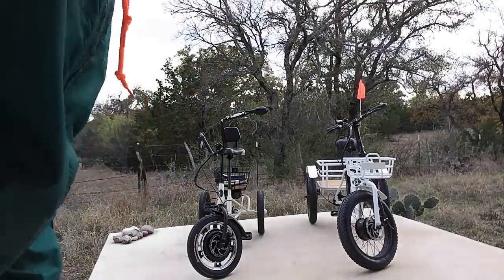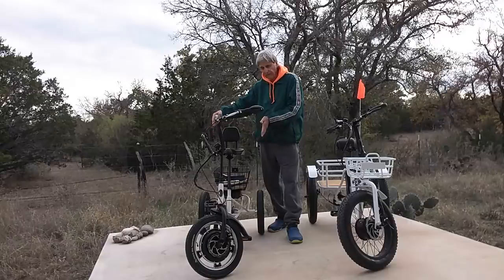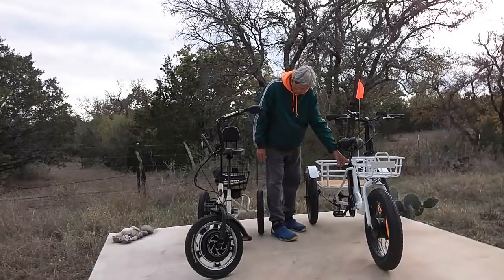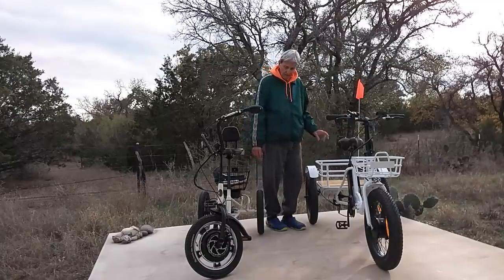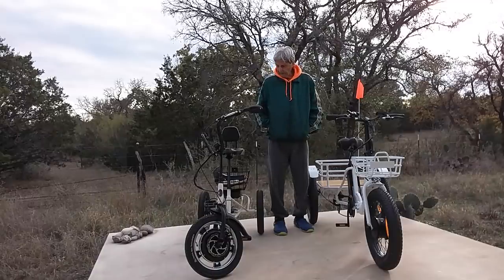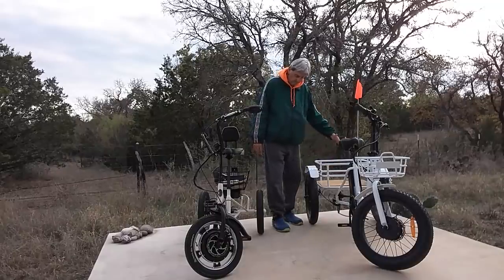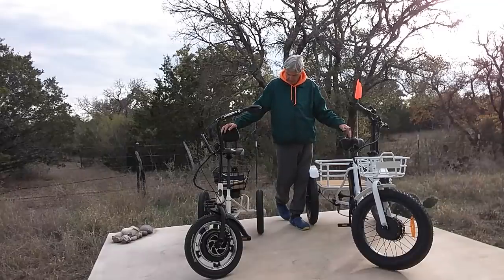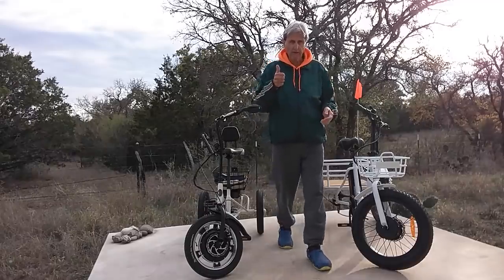LIBERTY E TRIKE and BOLTON E TRIKE...my thoughts...after using both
Rusty78609...Here are 2 approaches to Electric Trikes. One is small, and simple. The other is larger, and has more stuff. (Info )...and A LINK TO AMAZON thanks!!!